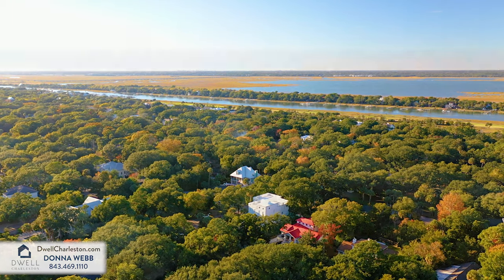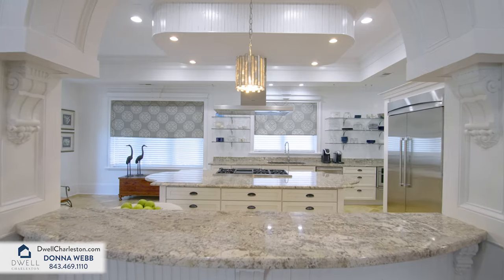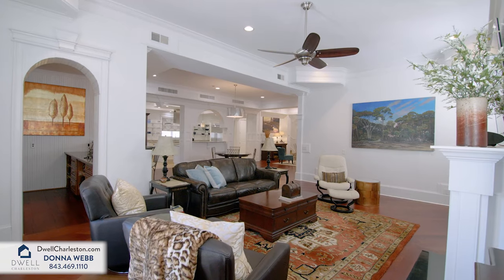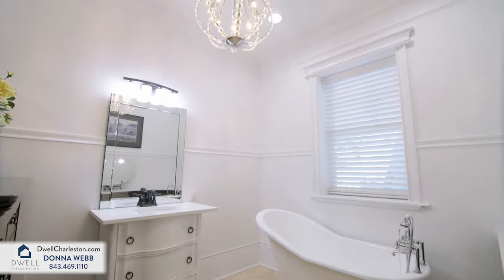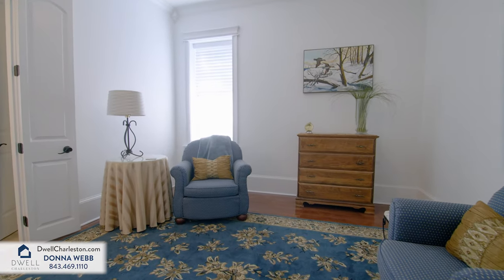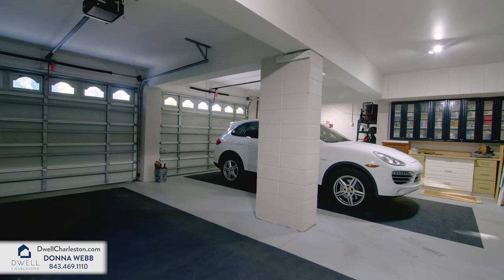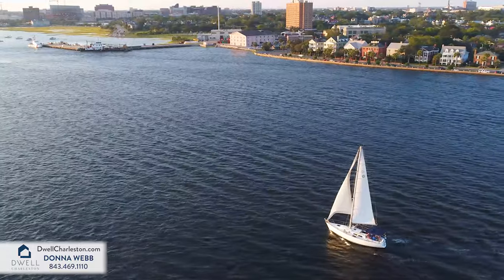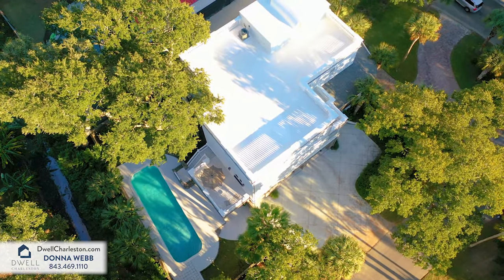3 Cross Lane - Isle of Palms, South Carolina | Listed by The Boulevard Company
Classic Mediterranean architecture w/open floor plan & large gracious rooms on beautifully landscaped corner lot w/ in-ground salt water pool offers the perfect setting for entertaining family & friends. Situated halfway b/w the Atlantic Ocean & the Intracoastal Waterway, this ideal location on Isle of Palms is walking distance to beach & the marina. With  5000+SF, this makes a wonderful family home or vacation rental investment property. With 4 large Bedrooms plus separate office, teen suite, this modern floor plan offers both an open space for gathering with an ideal layout that provides privacy to retreat when it's time to relax and unwind. Uniquely constructed w/ ICF (Insulated Concrete Forms) for ultimate energy efficiency & durability w/solid concrete core that is known to withstand winds up to 250 mph. This Eco-Block construction is also resistant to fire, mold, moisture.
The gourmet kitchen remains the heart of the home, now more than ever & this one was built for memorable meals & moments together. This spacious open concept with expansive granite countertop island, features top tier Thermador appliances, 2 dishwashers, an ice maker, new custom cabinetry + open shelving. A walk-in pantry & cozy breakfast area round out the kitchen's features.
The cozy family room is anchored by a dramatic remote controlled fireplace featuring beaded glass that adds warmth & ambiance. A full wet bar is centrally located to serve all of the main entertaining spaces in the home.
The luxurious owner's suite located on the second level features a private balcony to enjoy peaceful mornings overlooking the lush landscaping surrounded by palms & live oaks. The elegant master bathroom is appointed w/ a spa-like soaking tub & vanity on one side & separate vanity & tiled shower on the other. A generously sized walk-in closet completes the owner's suite and is outfitted with cabinetry, shelves & areas to hang and organize your closet.
The rooftop terrace offers endless possibilities w/ 2500 SF for entertaining or relaxing w/ friends! The lower level features a finished room that adds 600 SF w/ bathroom which is the perfect game room, teen suite &/or guest space.
The spacious garage has plenty of cabinetry to get organized plus room for two+ cars, your golf cart & all your coastal toys such as fishing gear, paddleboards, kayaks & bikes!
Exterior of home was coated w/ Rhino Shield in 2013 w/ a 25 year guarantee.
Isle of Palms Recrecreation Center has 2 tennis courts, basketball courts, soccer field, dog park, baseball fields, workout room, indoor basketball court, volleyball court, library, pre-school & yoga/pilates classes! This along with the top ranked schools makes raising a family here second to none!
Isle of Palms has been a hotspot for locals and tourists alike for generations with so much beauty from the white sandy beaches to the stunning evening sunsets. Eclectic local eateries and raw bars are just a short golf cart ride away!

You can also enjoy the fine dining and shopping in a world class city of cobblestone streets, antebellum homes and horse-drawn carriages with Historic Charleston being only 10 miles away.

You don't want to miss out on this opportunity to own a slice of paradise in one of the most desirable beach communities in the Southeast and come live the lifestyle you deserve at 3 Cross Lane!

Listed by The Boulevard Company
Donna Webb